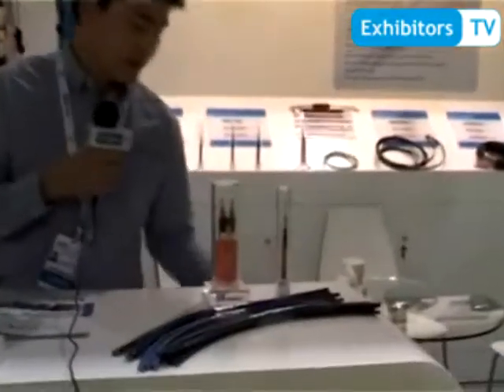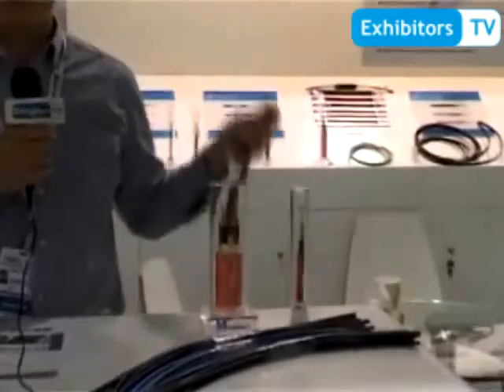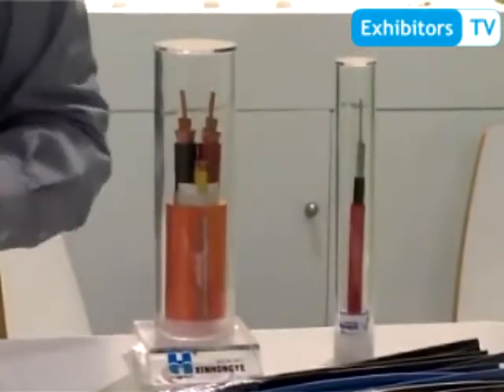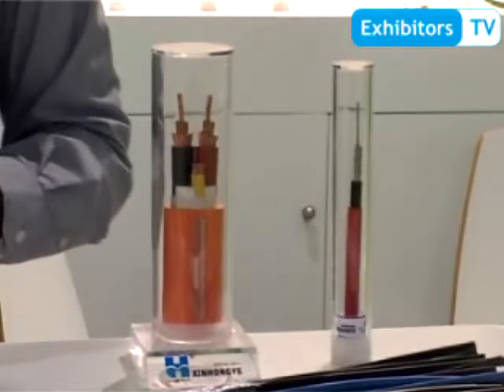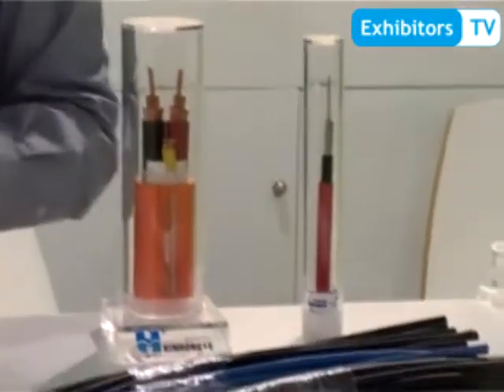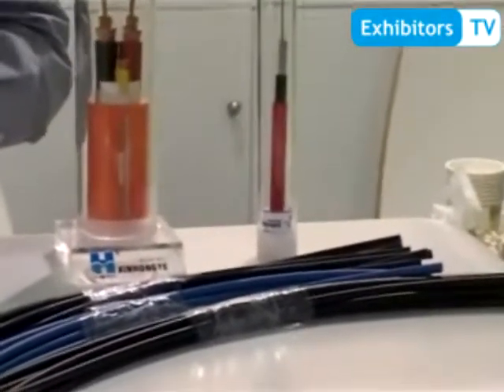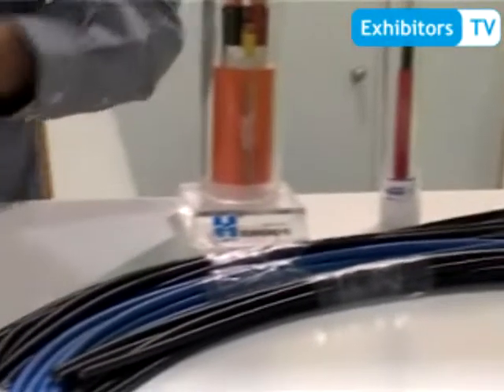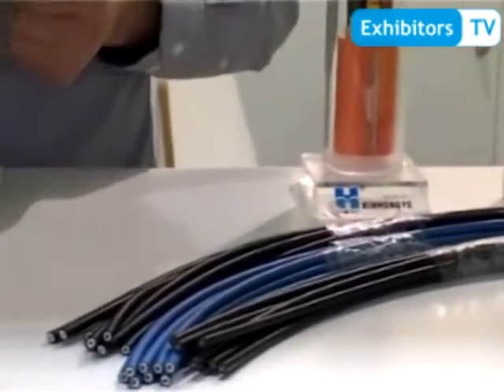Wuxi Xinhongye Wire & Cable Co. Ltd -- China produces Solar Cables (Exhibitors TV at WFES 2014)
Defree Wang, Sales Manager at Wuxi Xinhongye Wire & Cable Co. Ltd -- China spoke with Exhibitors TV Network during their participation at World Future Energy Summit 2014 held at Abu Dhabi National Exhibition Centre -- UAE.

While briefing about the products, he shared that they produce Solar Cable and have three projects of Cables, one is Solar Cable, another are UL, PSC etc. they also produce Electrical Vehicle Cable for high voltage cars. They are looking for distributors in Pakistan and UAE.